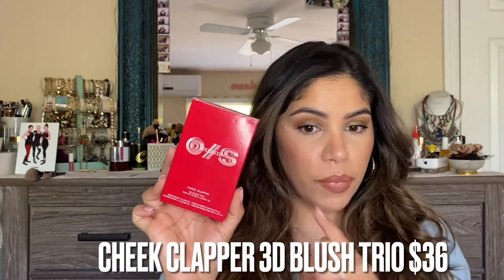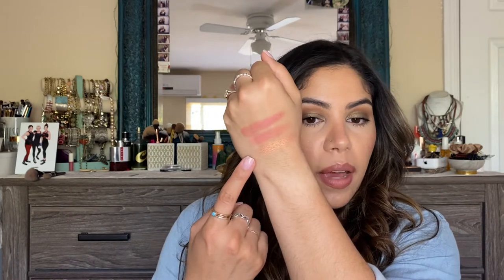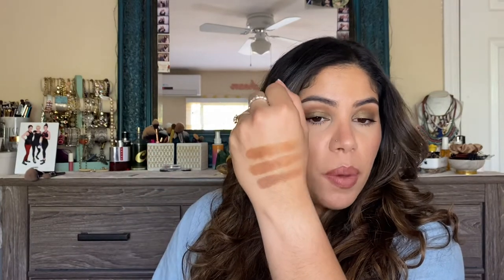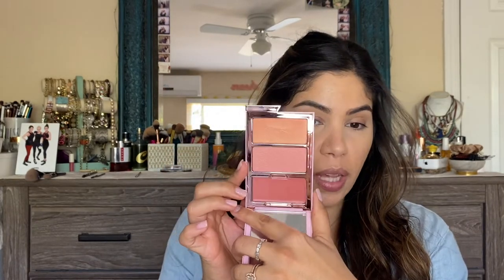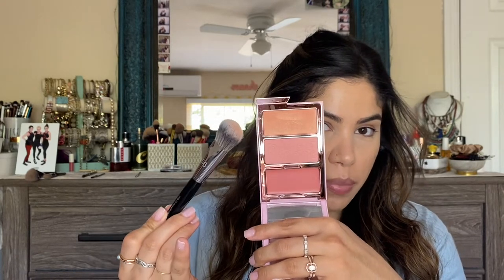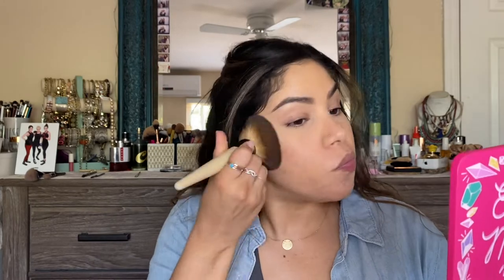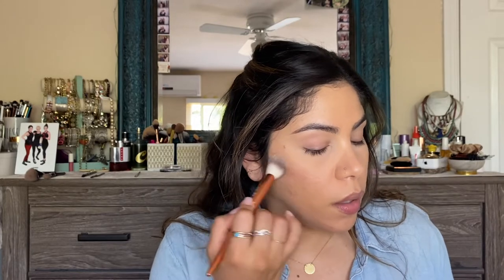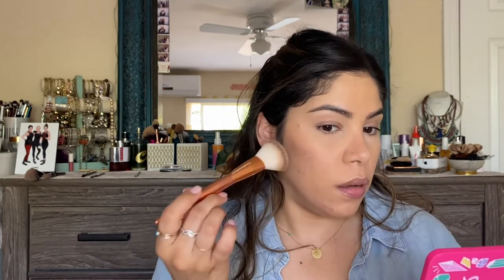First Impressions of Patrick Starrr’s Cosmetics Brand ONESIZE! Cheek Clapper & Made for Shade Trio's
Let’s try out the NEW Cheek Clapper 3D Blush Trio and Made for Shade Bronze & Sculpt Trio;
Available at Sephora and ONESIZE website, $36 USD, and 6 shades each.

Shades included in today’s video:
- Cheek Clapper 3D Blush Trio in VERY THAT
- Made for Shade Bronze & Sculpt Trio in MEDIUM